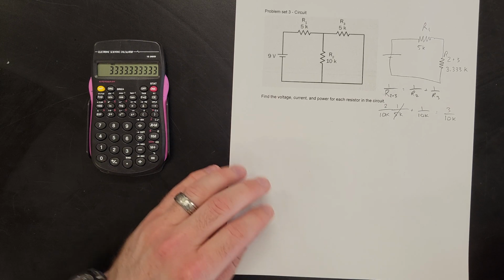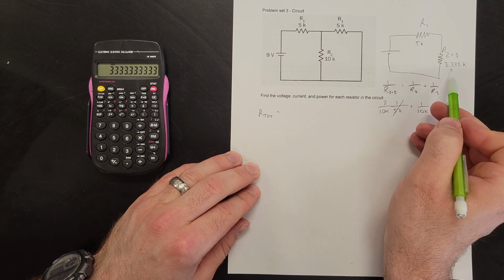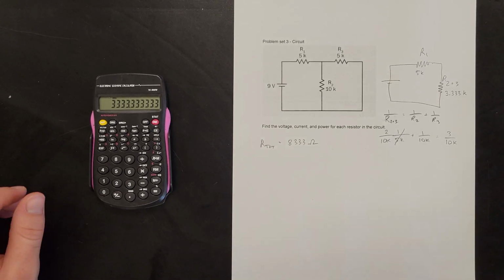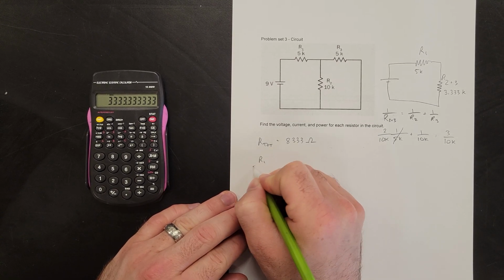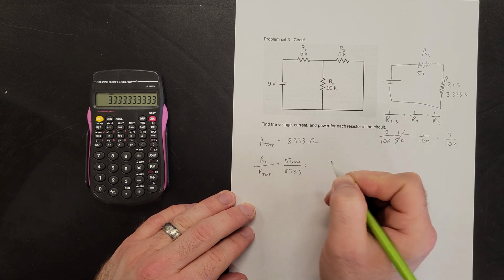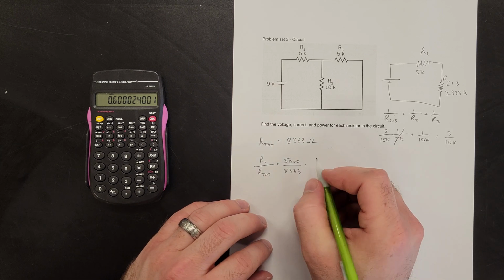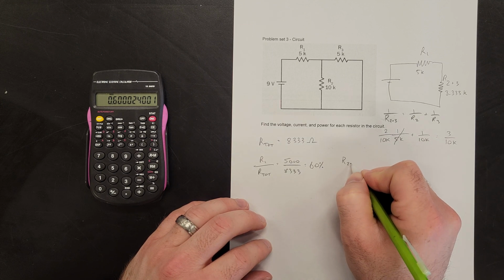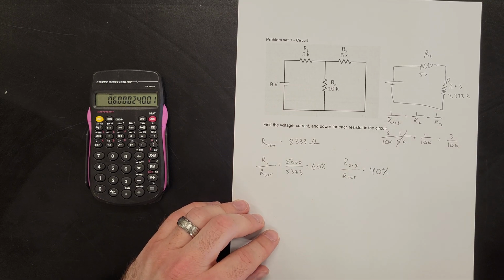Physics Final Exam 2021 - Solution